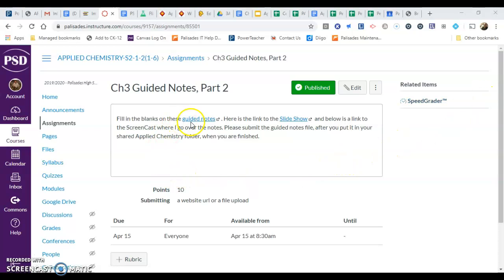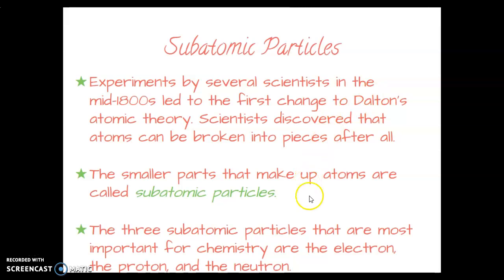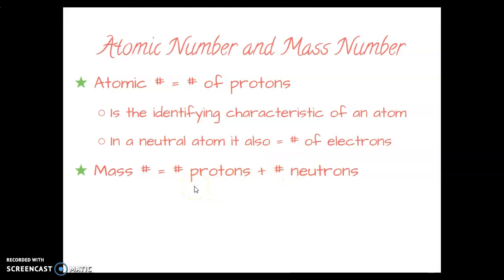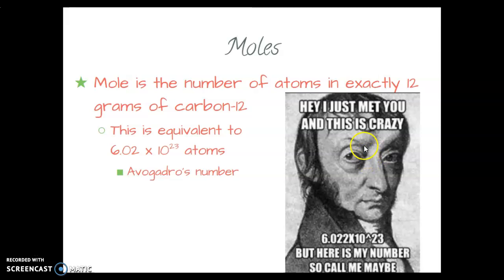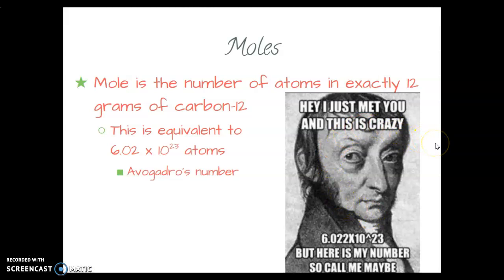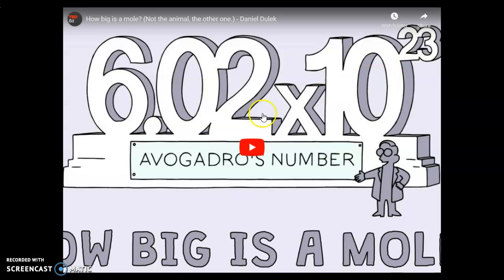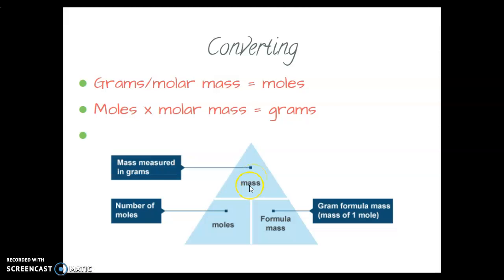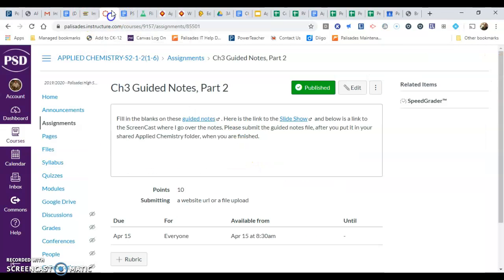Ch3 Guided Notes Screencast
The screencast for the Chapter 3 slideshow presentation